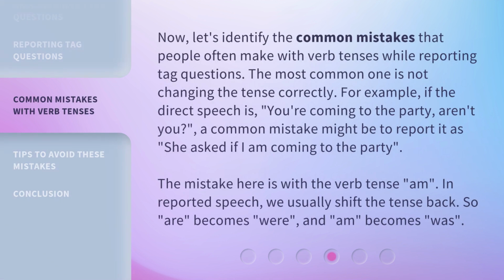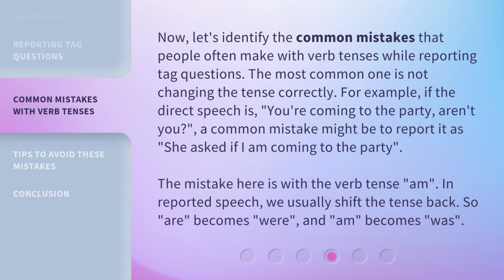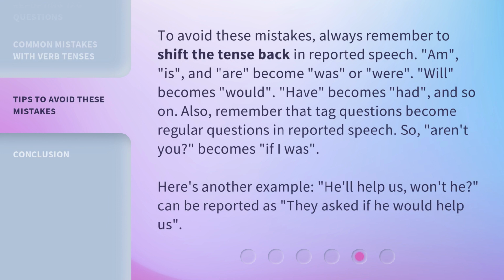Tackling Tenses: Conquer Incorrect Verb Tense Changes in Reported Tag Questions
Mastering Verb Tense Changes in Reported Tag Questions • Learn how to conquer incorrect verb tense changes in reported tag questions in this informative English learning video. Understand the concept of tag questions, how to report them, common mistakes with verb tenses, and get valuable tips to avoid these errors. By the end of this video, you'll be mastering verb tense changes in reported tag questions like a pro!

00:00 • Introduction - Tackling Tenses: Conquer Incorrect Verb Tense Changes in Reported Tag Questions
00:33 • Understanding Tag Questions
00:51 • Reporting Tag Questions
01:10 • Common Mistakes with Verb Tenses
01:52 • Tips to Avoid These Mistakes